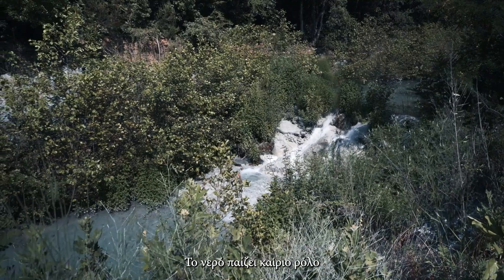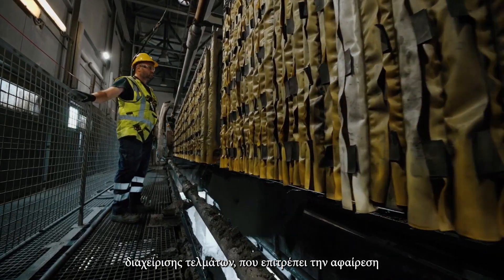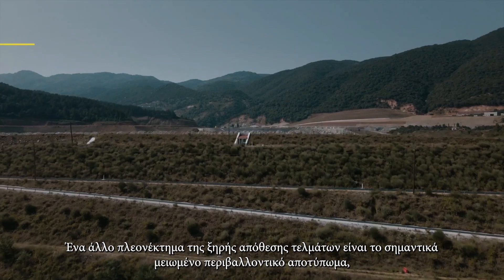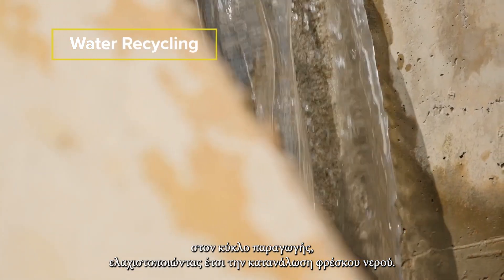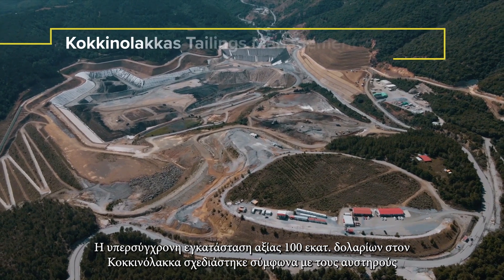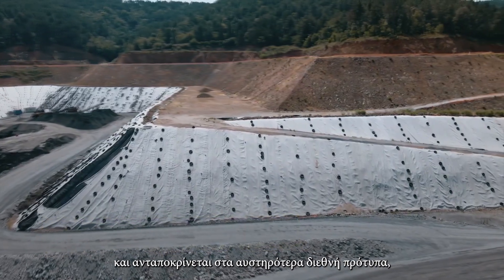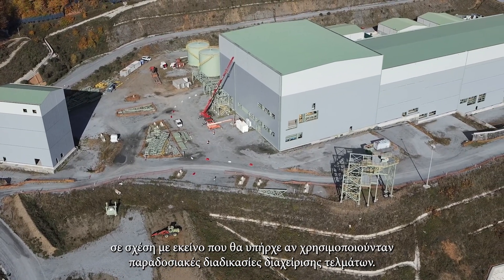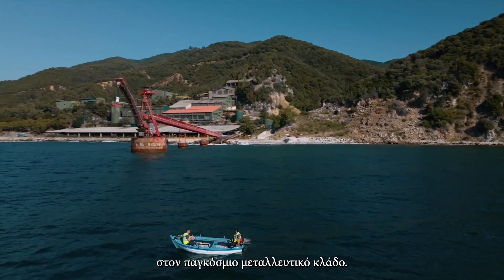Τεχνολογία Ξηρής Απόθεσης μεταλλευτικών καταλοίπων/ Dry stack tailings management | Hellas Gold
Στα Μεταλλεία Κασσάνδρας, έχουμε υιοθετήσει τη βέλτιστη διαθέσιμη τεχνολογία ξηρής απόθεσης μεταλλευτικών καταλοίπων, με στόχο την ελαχιστοποίηση του περιβαλλοντικού μας αποτυπώματος και την ασφαλή διαχείριση των τελμάτων. Ο υπερσύγχρονος Χώρος Ξηρής Απόθεσης Κοκκινόλακκα, έχει σχεδιαστεί με βάση τους αυστηρούς κανόνες της Ευρωπαϊκής Ένωσης και έχει κατασκευαστεί ώστε να αντέχει έντονα πλημμυρικά ή σεισμικά φαινόμενα. Αυτή η βέλτιστη και καινοτόμα πρακτική της ξηρής απόθεσης, θα εφαρμοστεί και στο Έργο των Σκουριών με πλεονεκτήματα όπως η έως και 90% αφύγρανση τελμάτων για ασφαλέστερη διαχείριση και αποθήκευση, η ανακύκλωση νερού & επαναχρησιμοποίησή του στην παραγωγική διαδικασία, το μικρότερο περιβαλλοντικό αποτύπωμα με την κατασκευή μόνο ενός χώρου απόθεσης τελμάτων και η επαναχρησιμοποίηση των τελμάτων για την επαναπλήρωση των υπόγειων στοών.